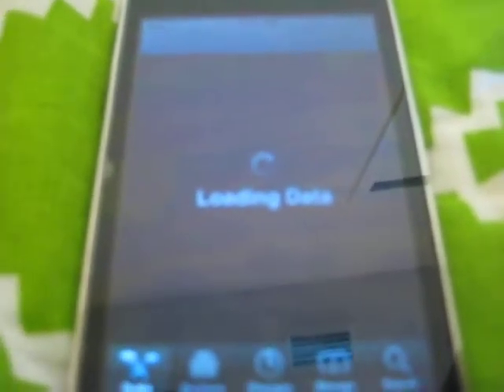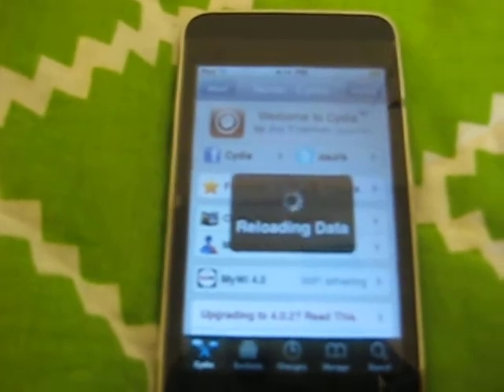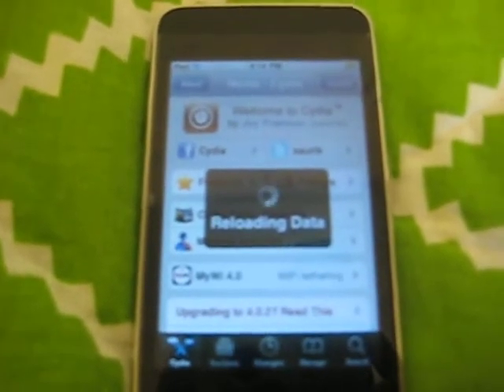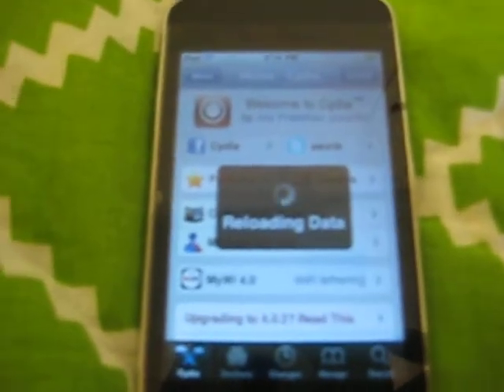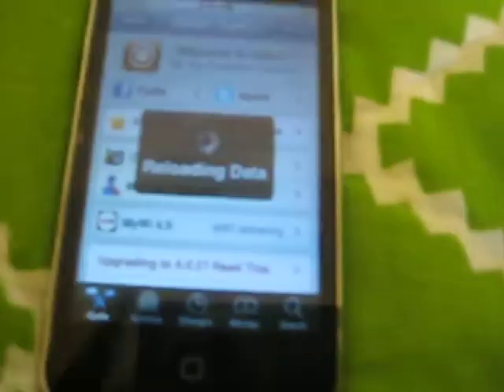iPod Tutorial- How to get/upgrade to Installous 4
This video shows how to get Installous 4, and its really easy!
1. Go to cydia
2. Go to manage
3. go to sources
4. go to hackulous
5. scroll down to installous 4
6. look for upgrade then download it!